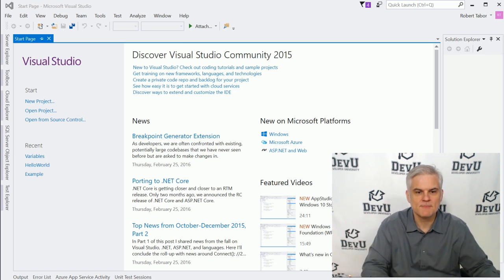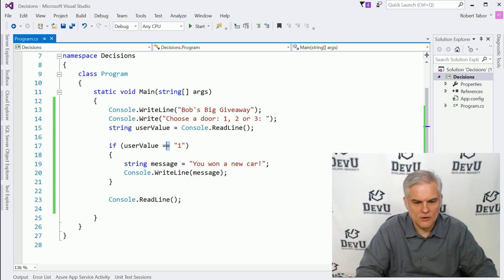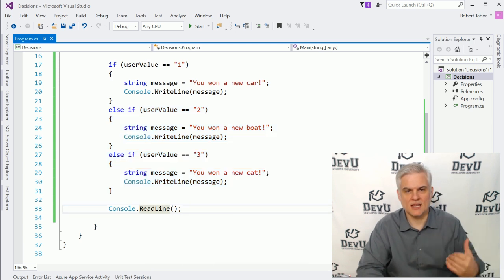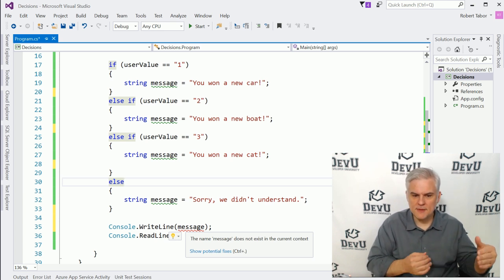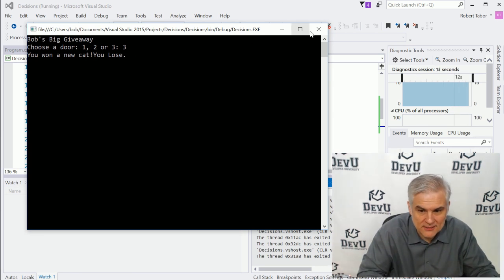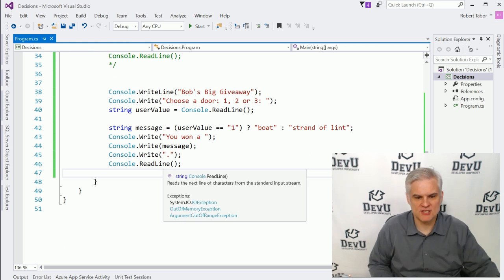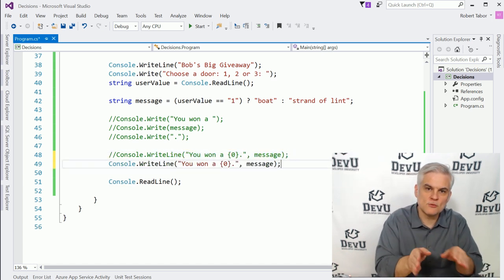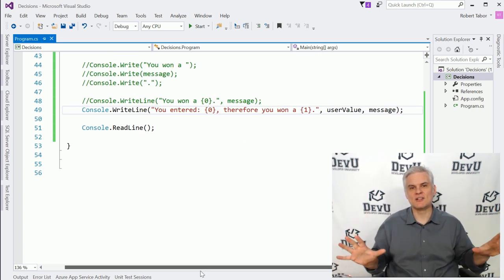6.The if Decision Statement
Get an introduction to the if Decision statement, along with the conditional operator. Find out how to refactor code to make it more compact and less likely to produce errors.